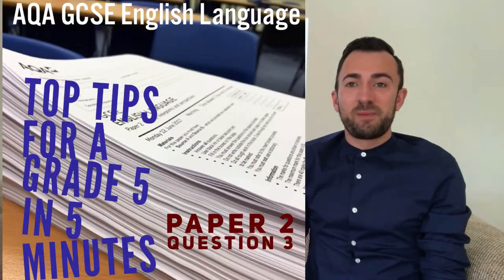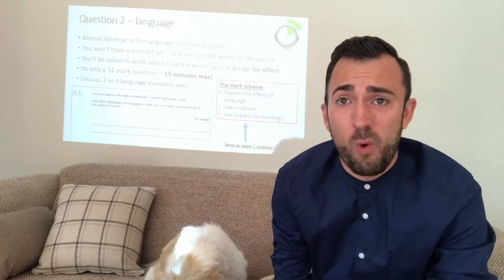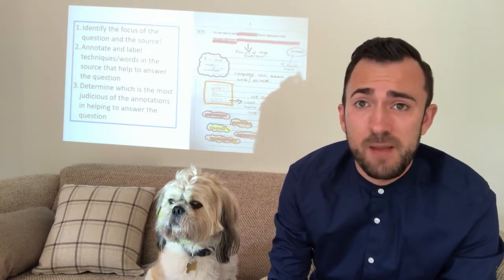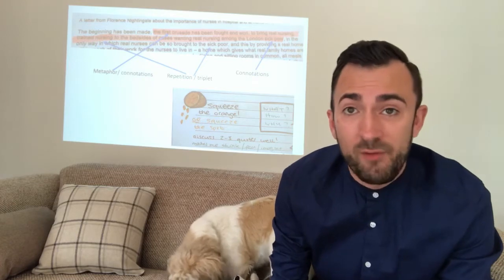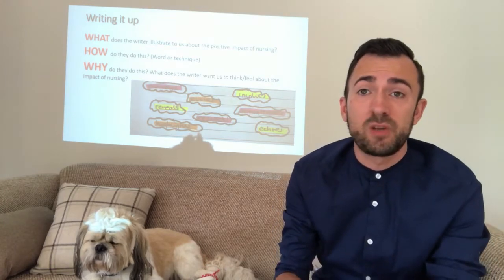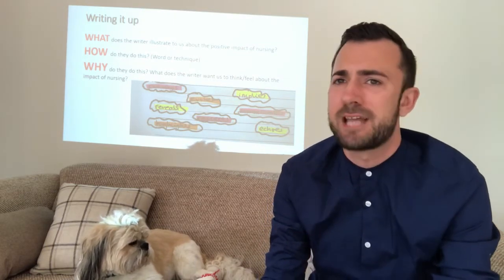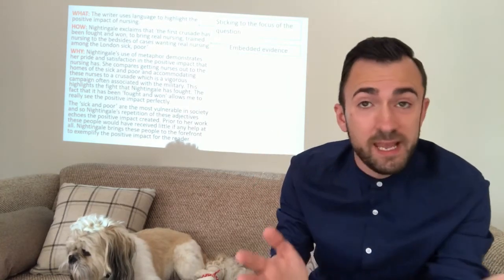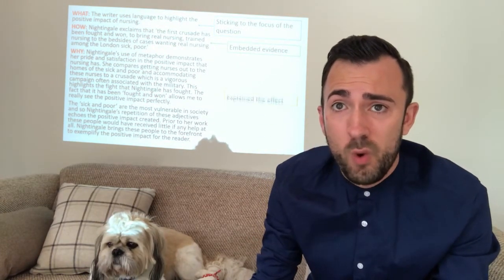AQA English Language paper 2 question 3 Grade 5 in 5 minutes exam hacks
Tips for achieving a grade 5 or higher on English language paper 2 question 3.

You can download free resources and sample papers to work on whilst watching this video by following the link below to my website.